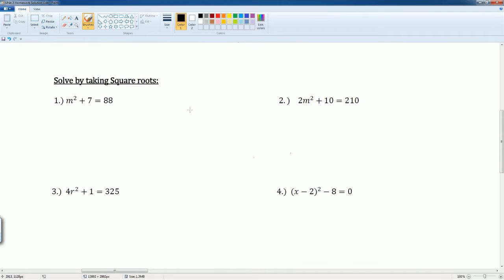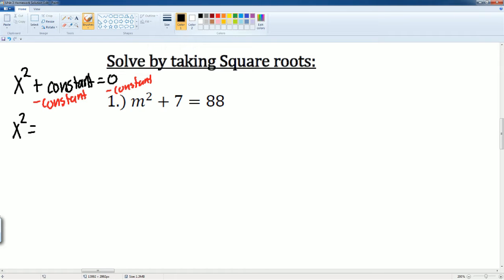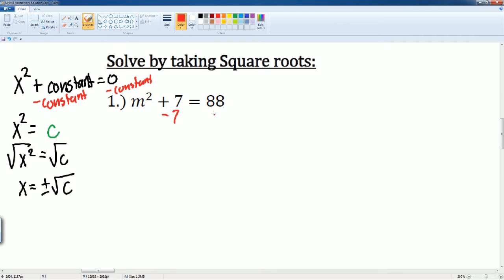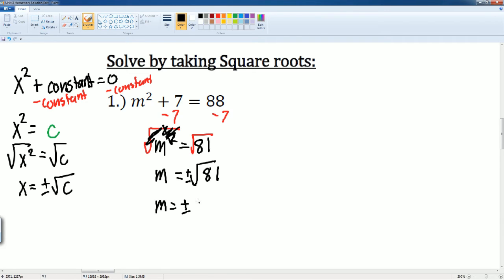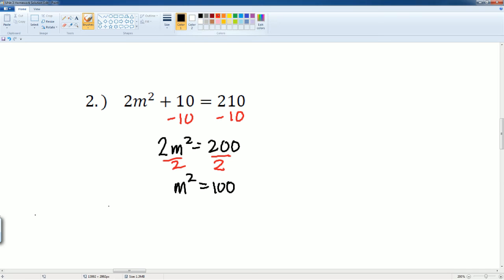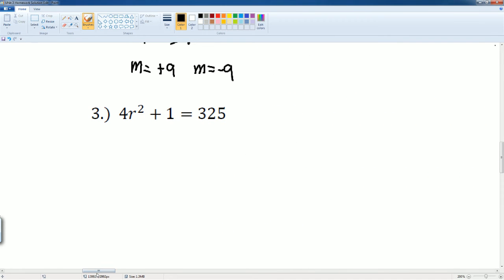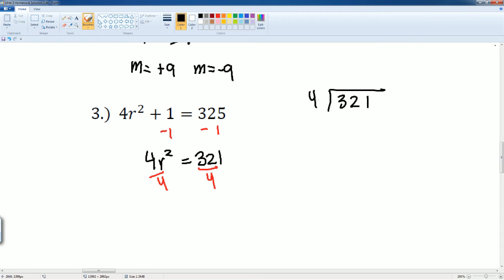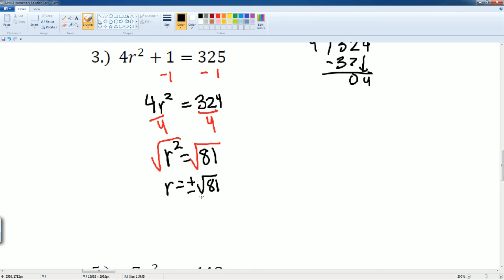3B Solving by Sqaure Root Number 1 to 3